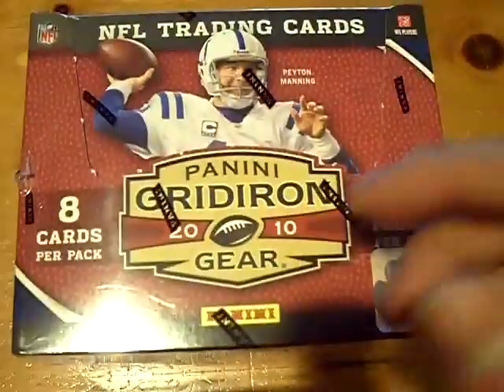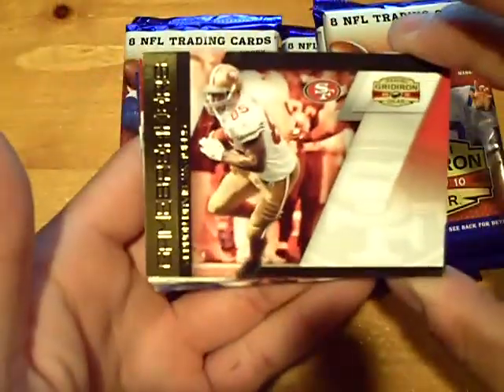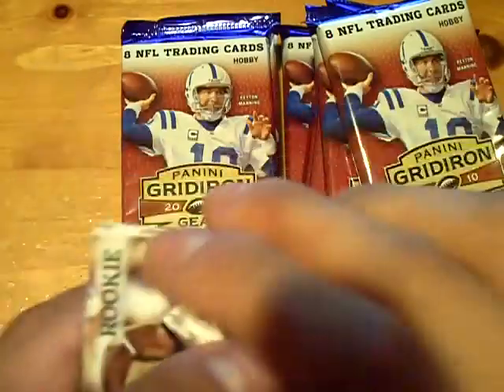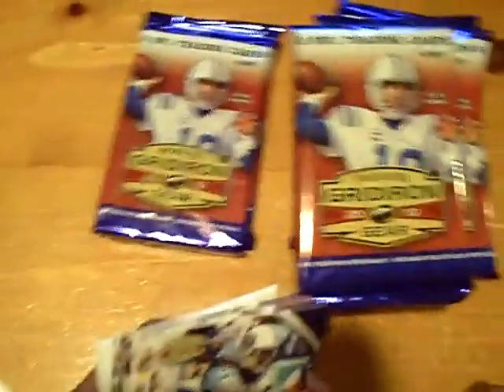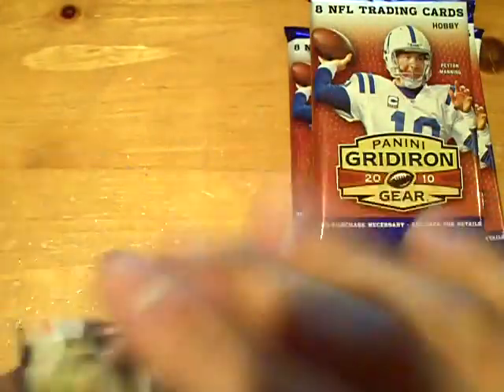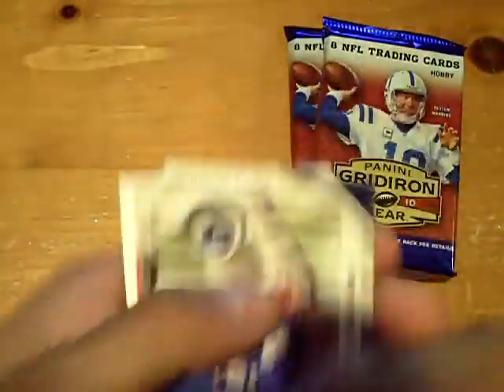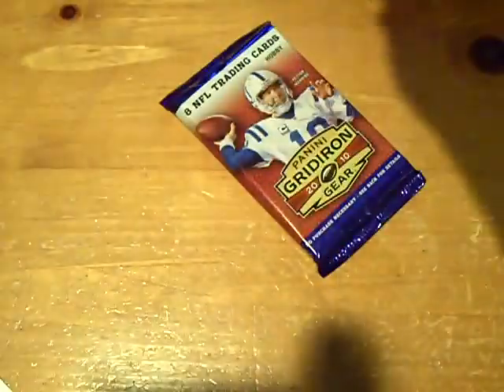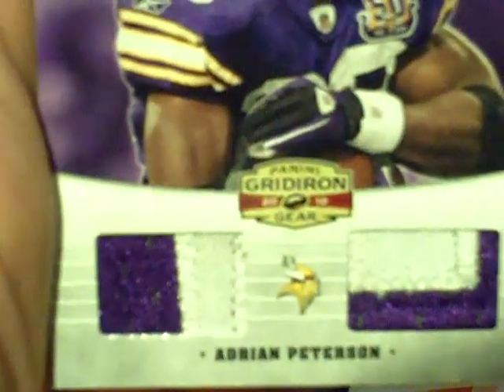2010 Panini Gridiron Gear Football Box Break!